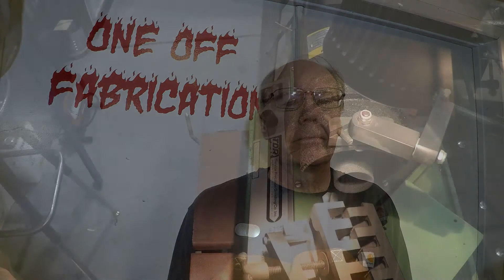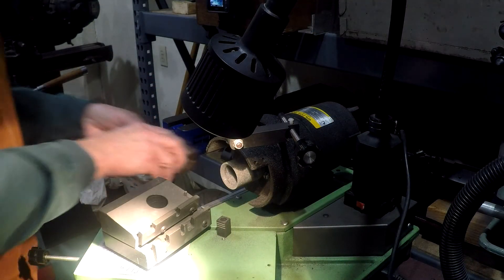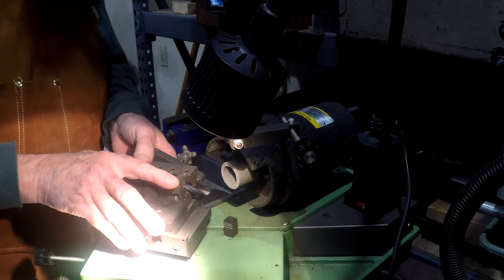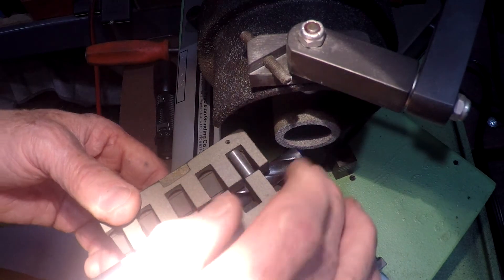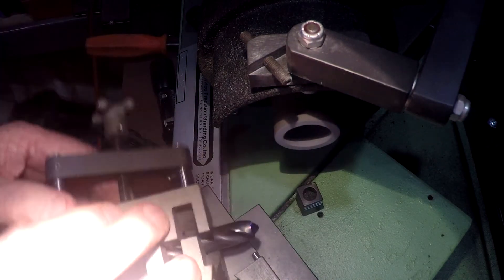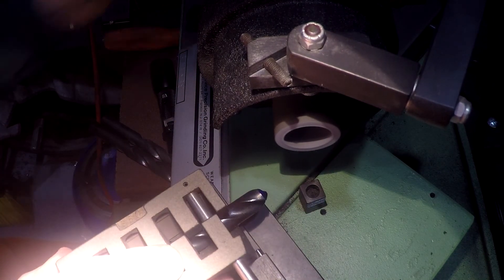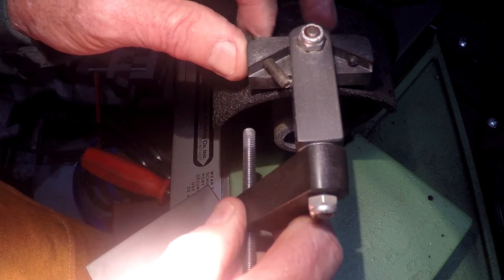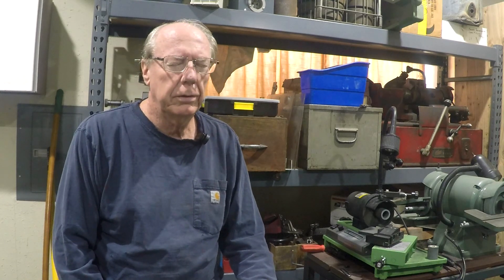Splitting the point on drill bits using the TDR 82B grinder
In this video I demonstrate splitting drill bit points (aka thinning the web) using the 82B. I also do a quick review of the sharpening process. You will see a trick that is not in the user's manual.